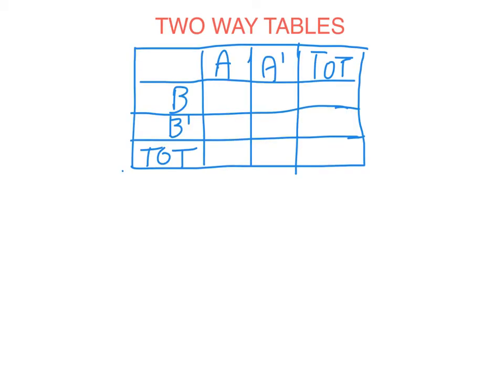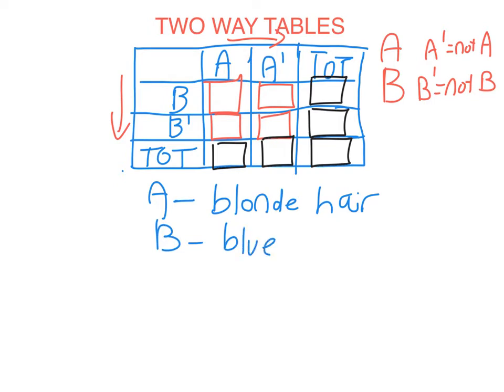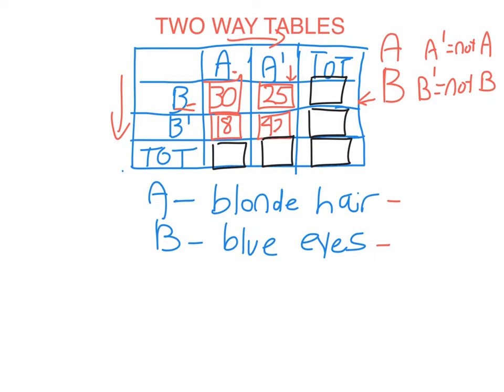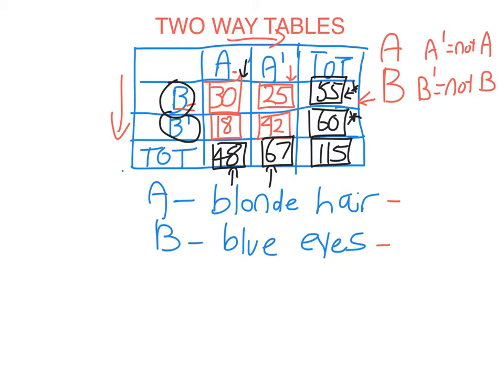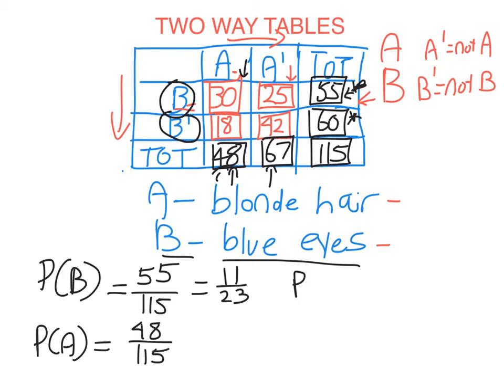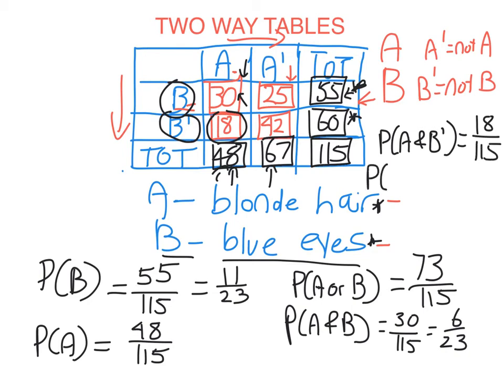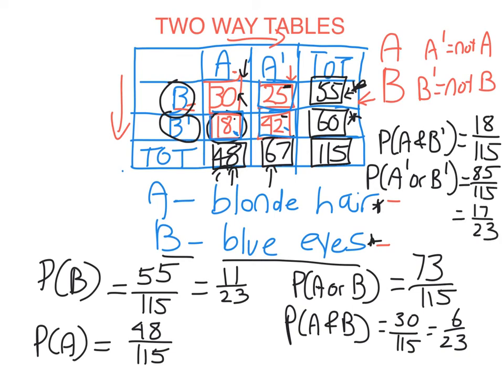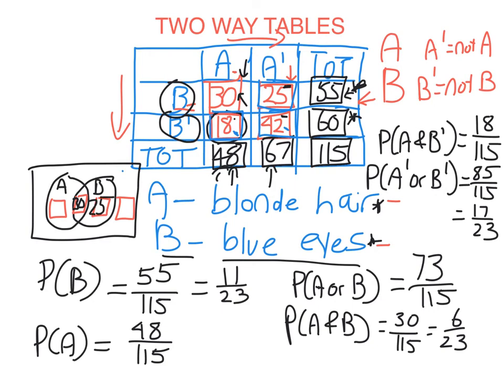Y8 Two Way Tablez & Probability